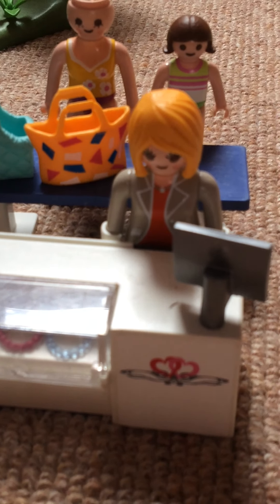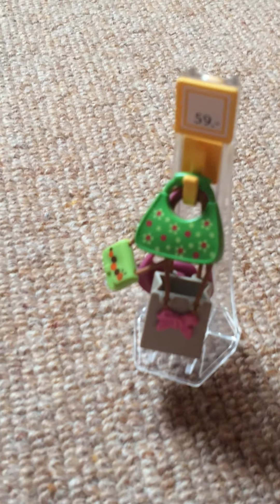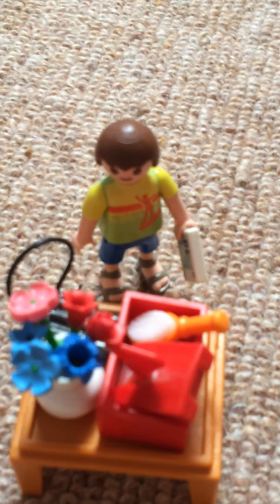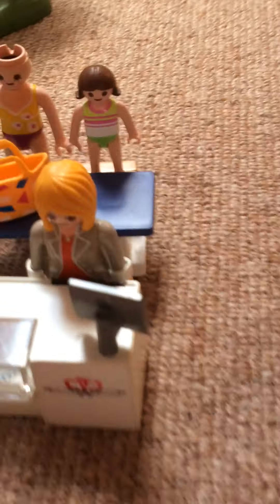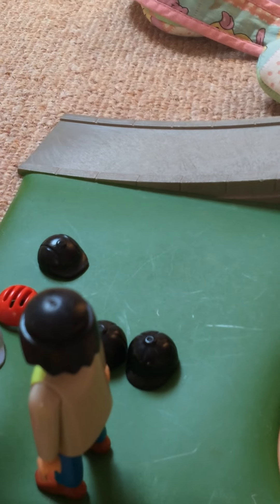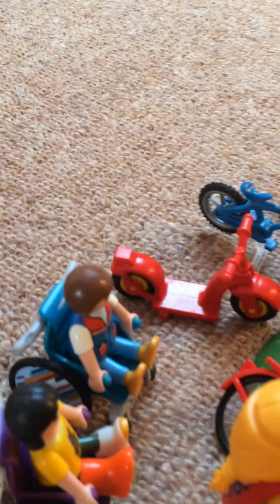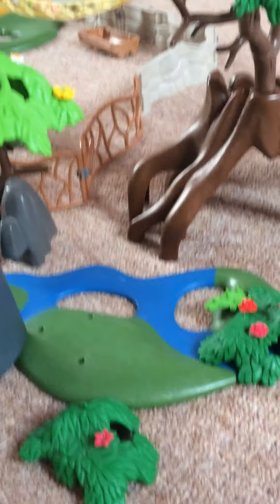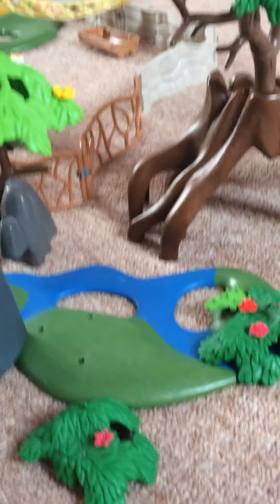I made my own ....